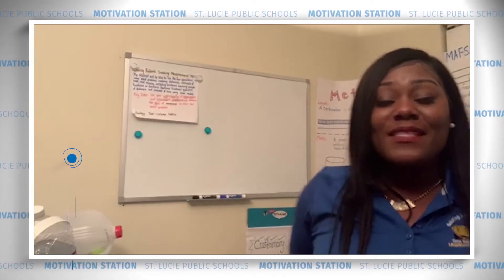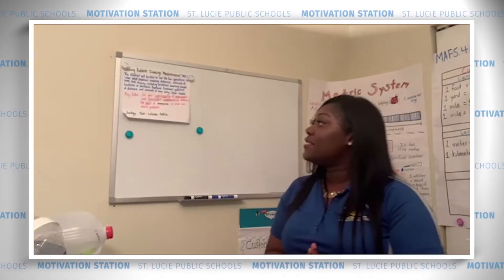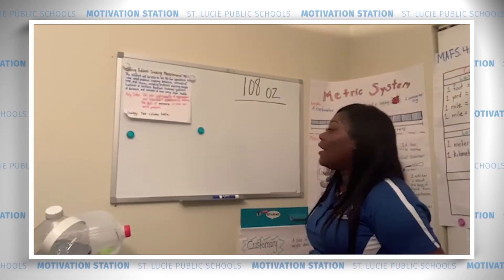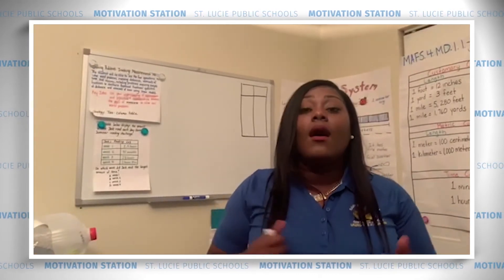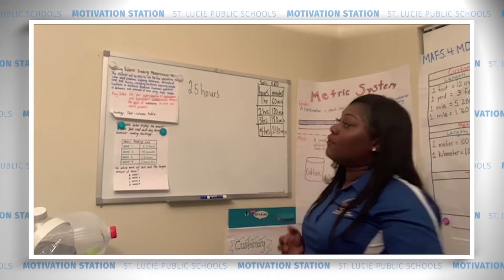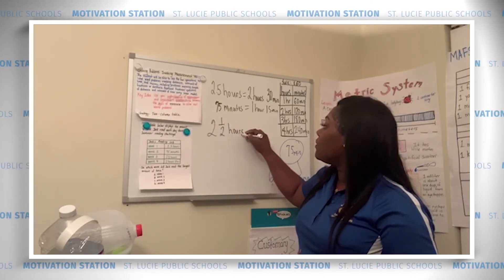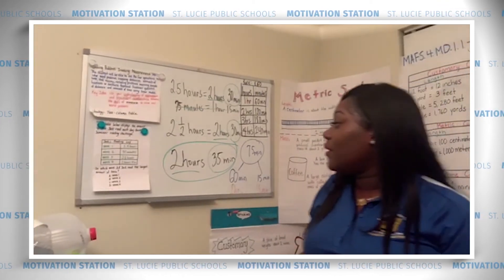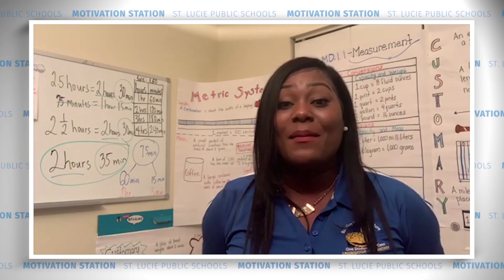Motivation Station, Math, 4th Grade, Lesson 8